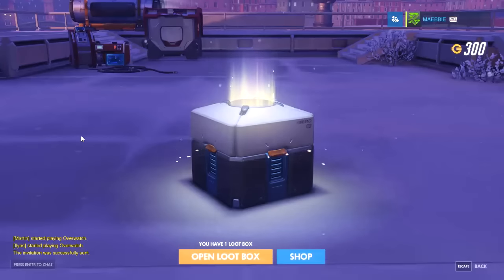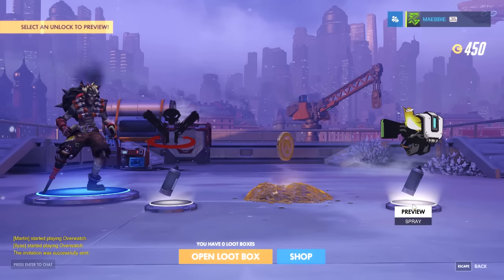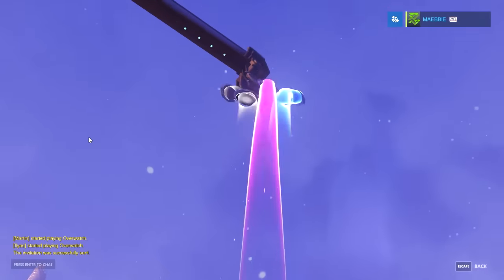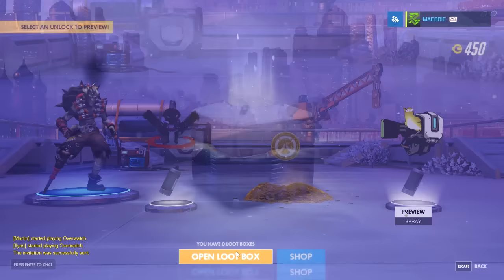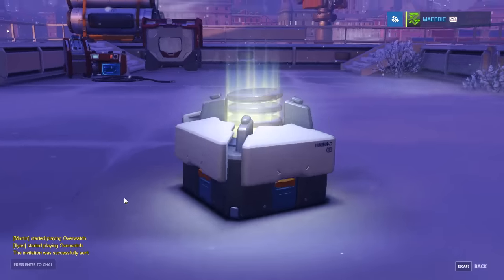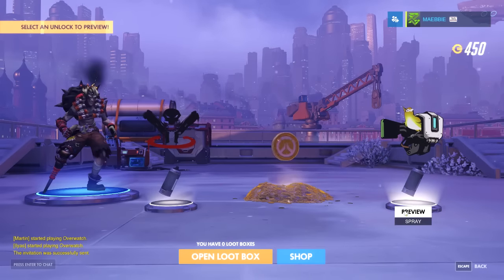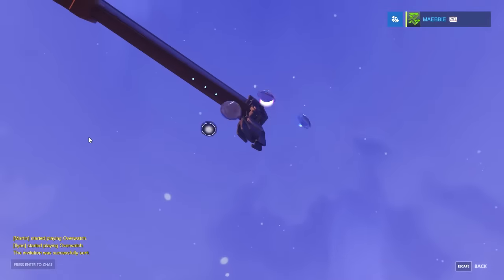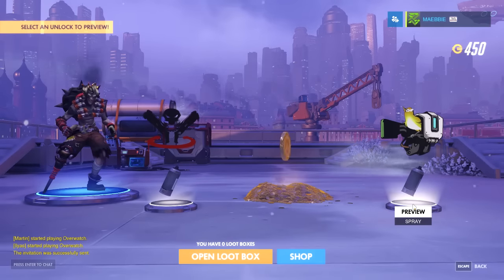250 Loot Box Opening in Overwatch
I spent tons of cash just for you guys, couldn't have done it without you, now watch this video so I can recoup my money spent!

I swear, who even expects any serious videos anymore...